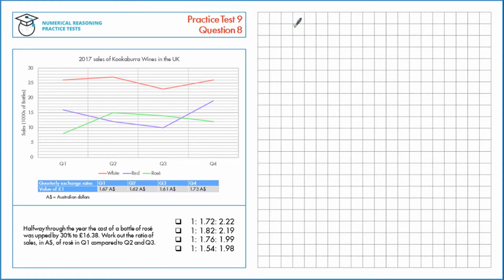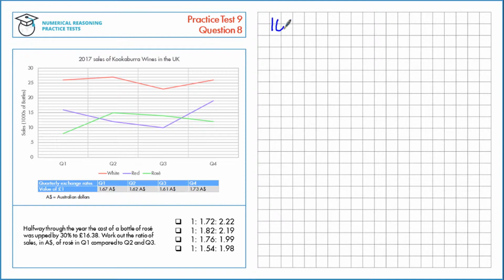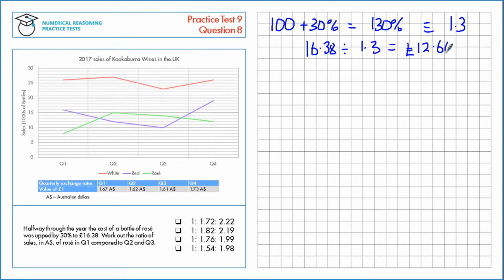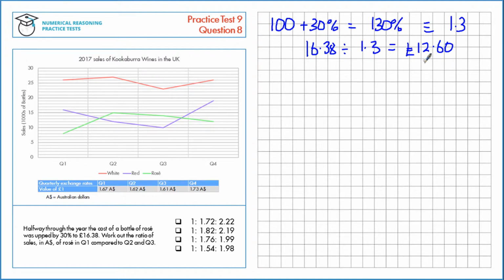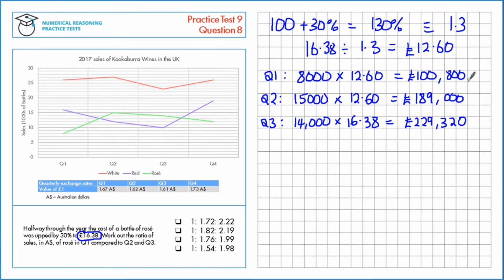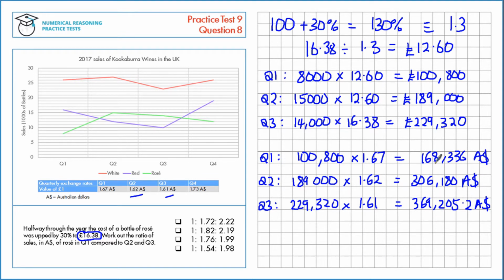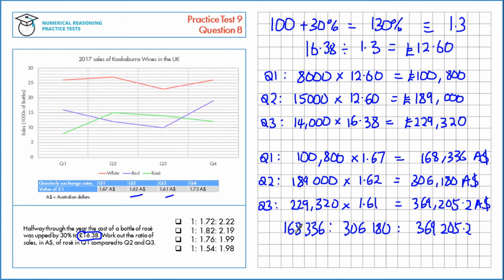Numerical Reasoning Tutor - Test 9 Question 8